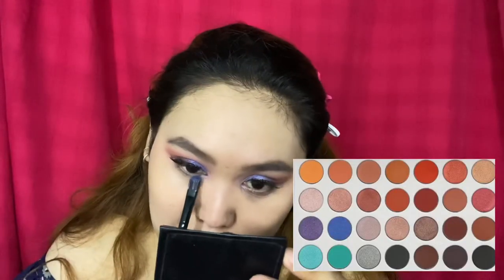Royal Blue Makeup Look | MAKE UP BY GEE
Product Used:
Eyebrows: Colourette Browfessional - Espresso
Blush: Colourtint - Zola
Lipstick: Pili - Classic
Lipgloss: Sasatinnie - Spun Gold
Eyeshadow: Jacklyn Hill Pallete
Mascara: Careline Mascara
Setting Powder: Nichido Final Powder - Pink Glow
Primer: Mac Prep + Prime
Foundation: Mac - NC25
Moisturizer: Nivea